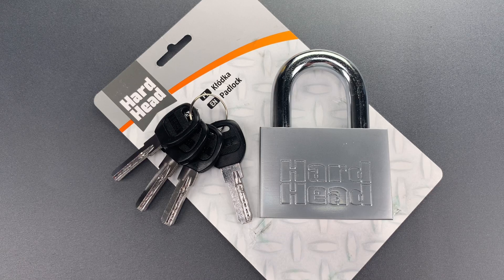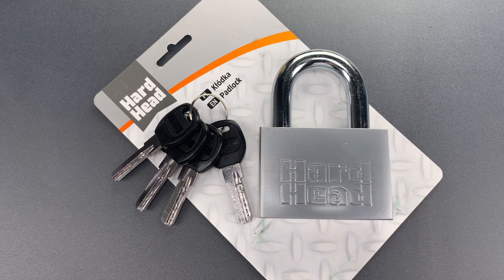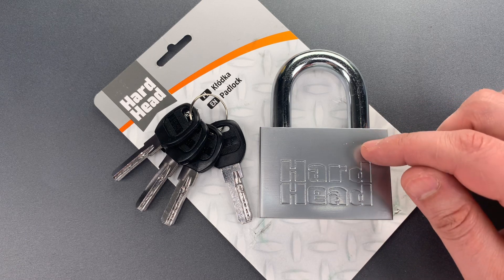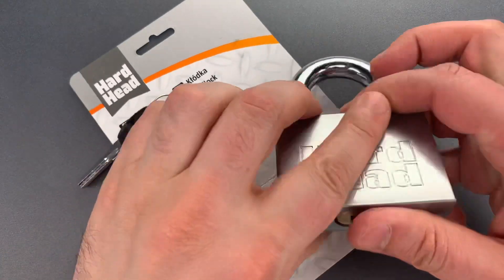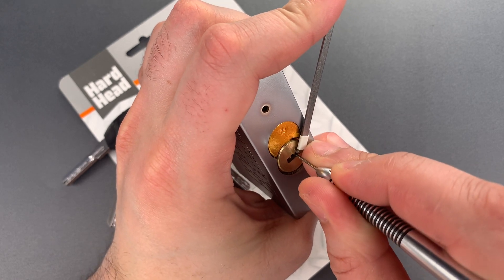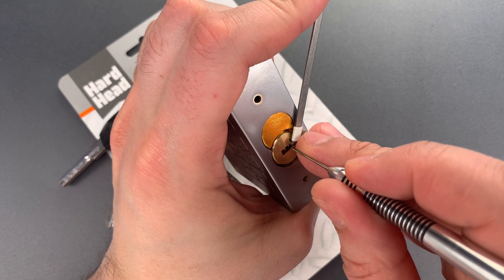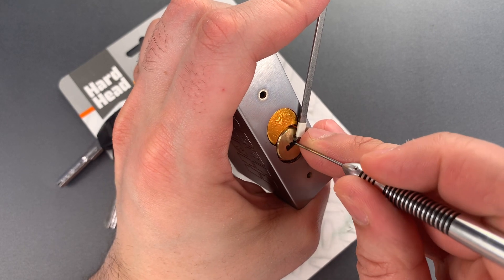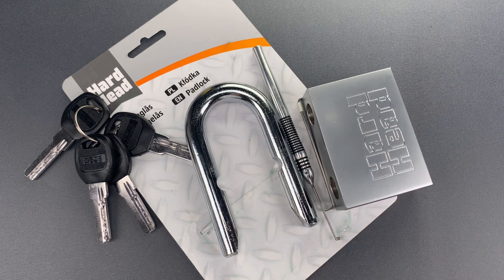[1233] Hard Head Padlock From Sweden Picked